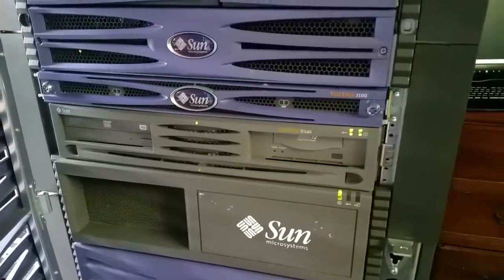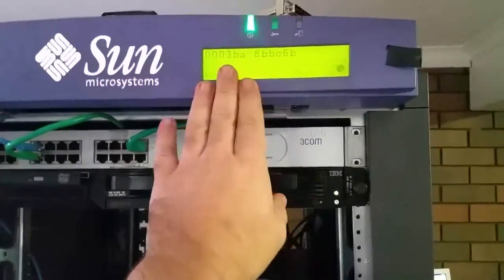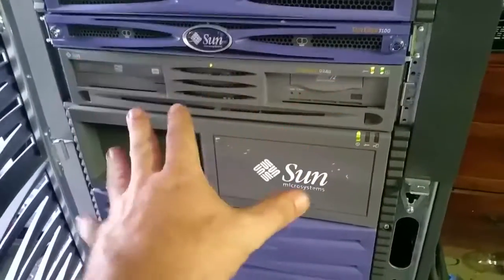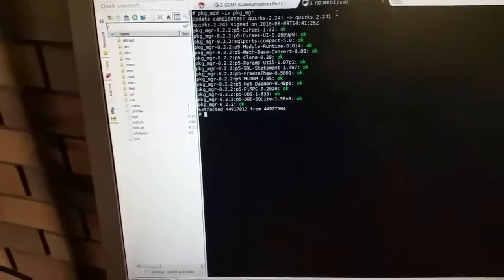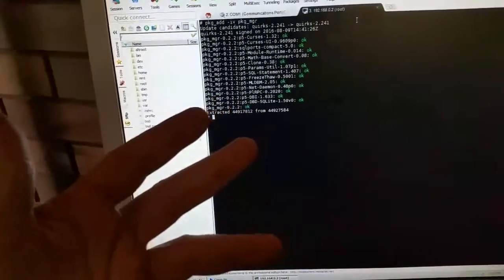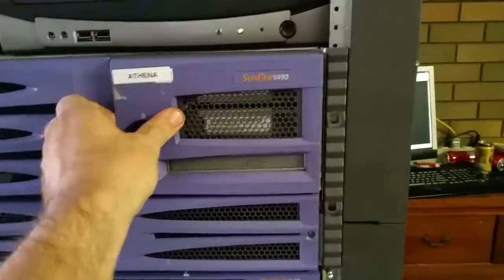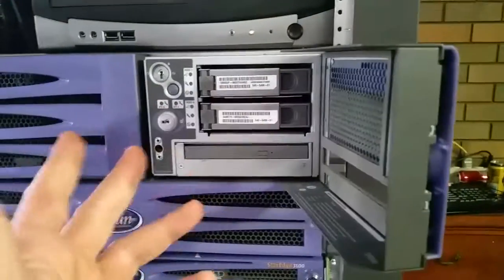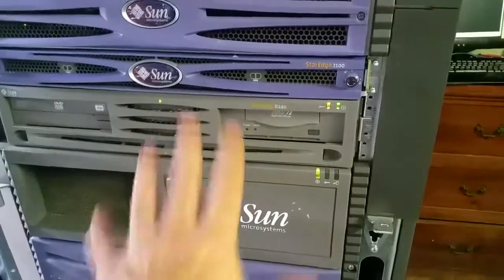The E4900 is alive again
Its Fixed. The E4900 lives again. Full update of where things are at.